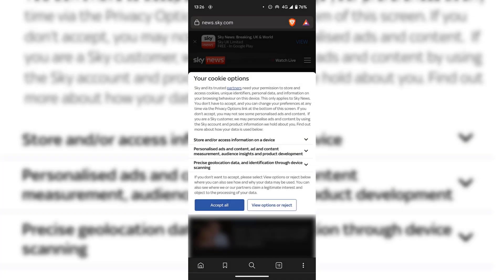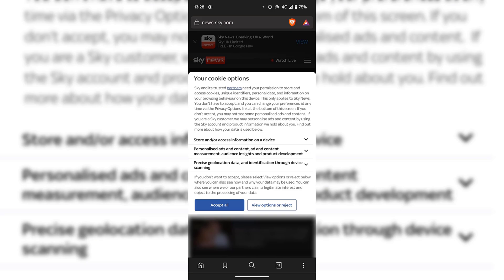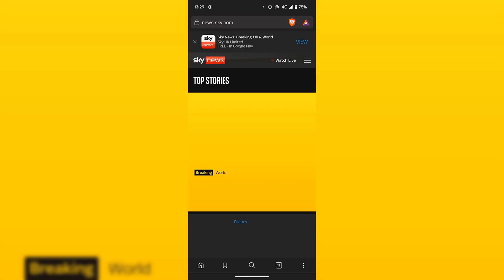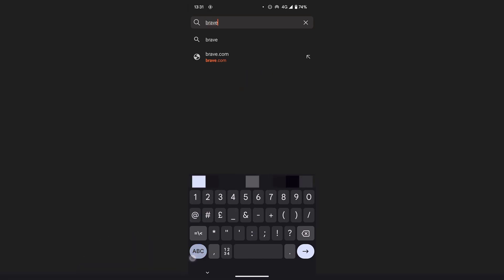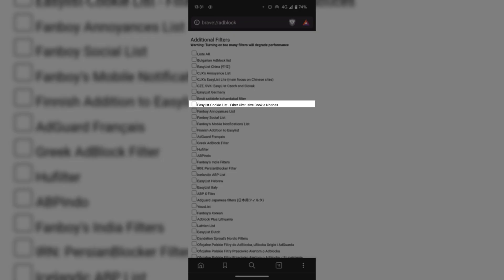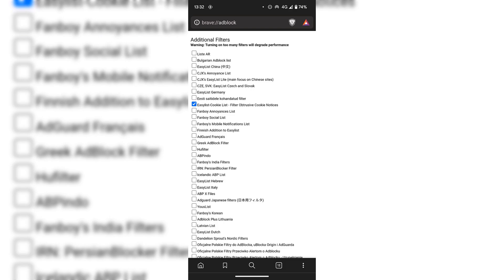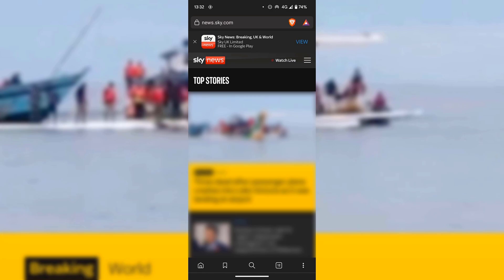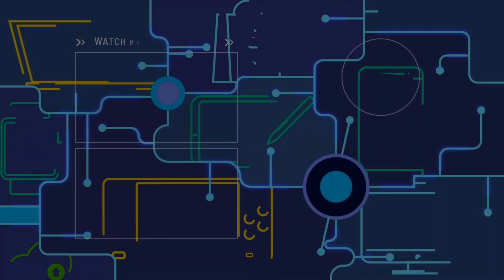How To Block Annoying Cookie Consent Notices In The Brave Browser On Android Devices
How To Block Annoying Cookie Consent Banners In The Brave Browser On Android Devices

In this video, I will be showing you how to block cookie consent notices on websites that you load up for the very first time on your Android devices Brave browser. If you access a website for the very first time or have cleared your browser data recently including cookies and other site data, then you will experience the annoying cookie consent banner. This cookie consent notice will prompt you to either accept cookies from the current website you're on or reject some or all of them. If you are like me then you always take the necessary extra steps to reject all website cookies that you're accessing for the very first time or after clearing your browser cookies. This is because cookies are used by the website you're trying to view to track, personalize, and save information about you. If you're a privacy focused individual, having to take the extra steps of rejecting all cookies instead of accepting them each time can be time consuming and annoying and therefore Braves new cookie consent notice blocker is awesome!

Steps To Block Cookie Consent Notices On Android:
1. Open Brave browser and type in the address bar the following:

brave://adblock

2. Tap on the box the box next to "Easylist-Cookie List - Filter Obtrusive Cookie Notices" to checkmark it
3. Load up a website for the very first time to test Braves new cookie consent notice blocker on your mobile device.

Congratulations, you have successfully blocked cookie consent notices in your Brave browser on your Android device.

Timestamps:
0:00 - Intro & Context
0:42 - Block Cookie Consent Notices In Brave Browser On Android Devices
1:31 - Closing & Outro